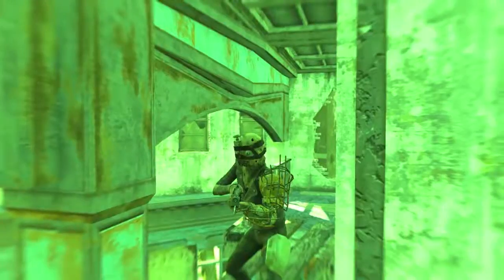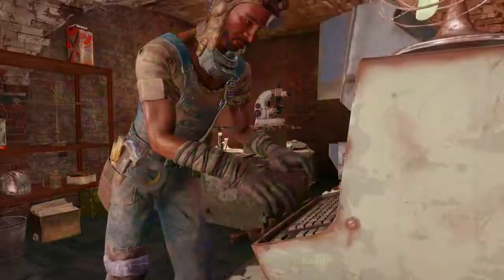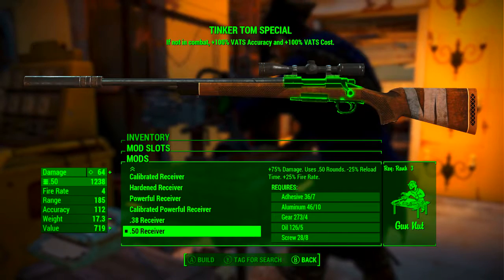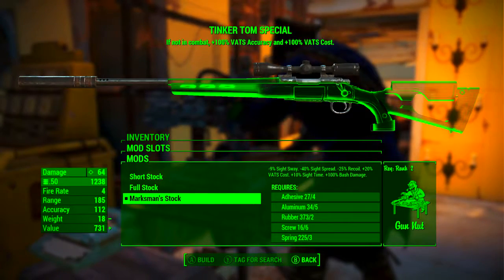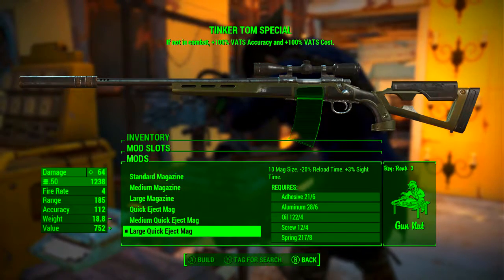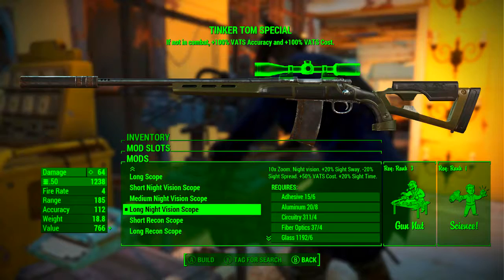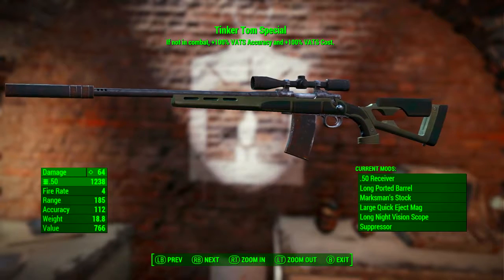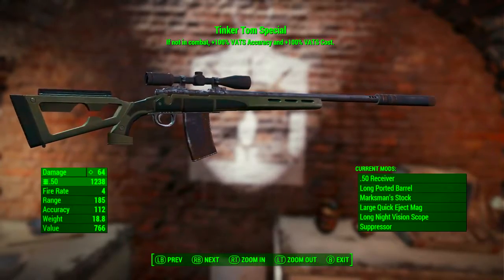Fallout 4 Tinker Tom Special Unique Weapon Guide